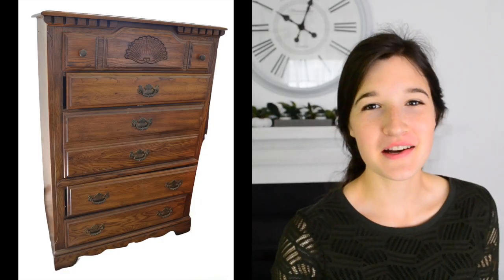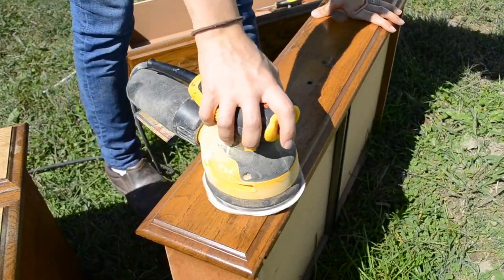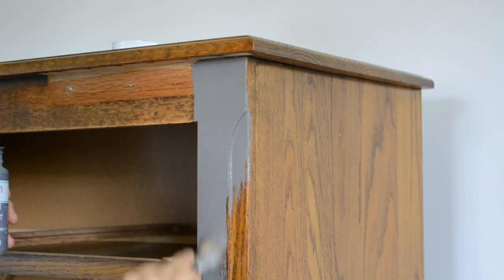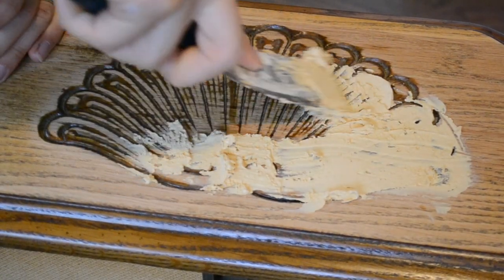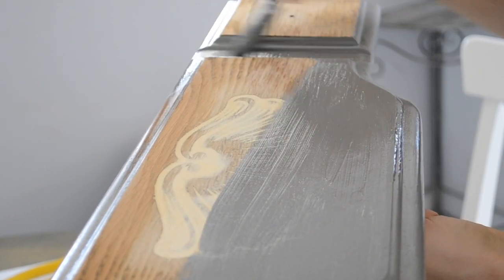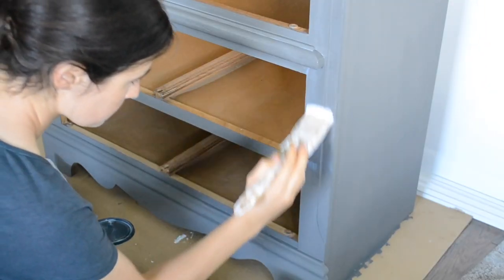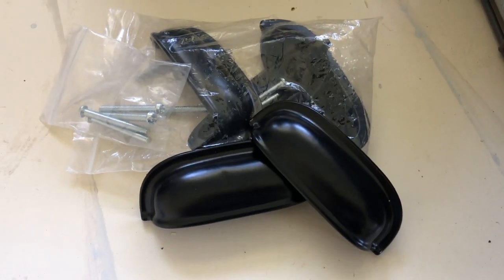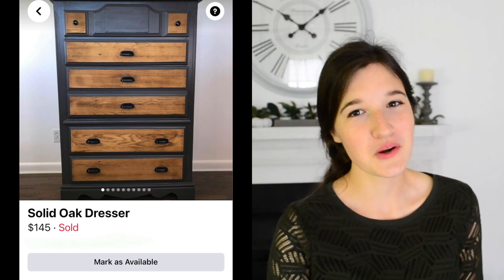How I Turned This Unwanted Dresser into CASH! Furniture Makeover/ Flipping FREE Dresser for a Profit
Here's how I turned this free dresser into cold hard cash!

In todays video I'll be transforming this free unwanted dresser into a rustic style piece and selling it for cold hard cash!

Using chalk paint I'll be painting the dresser to give it a whole new look!